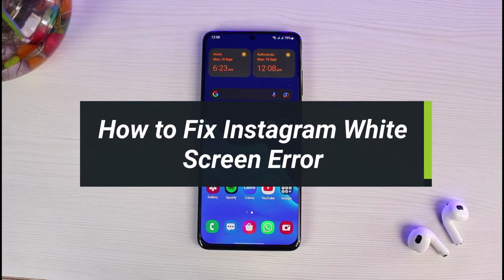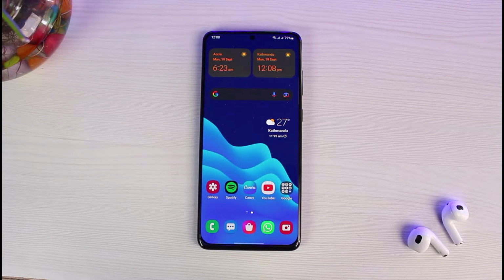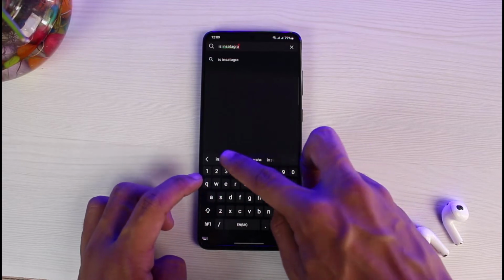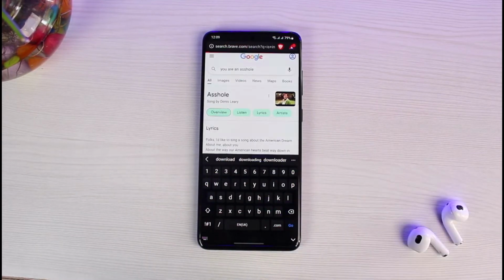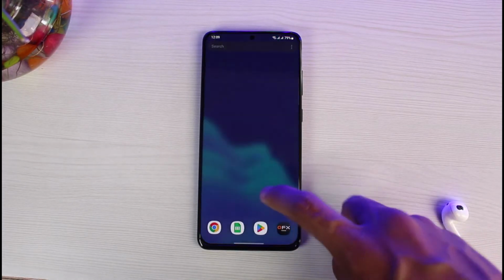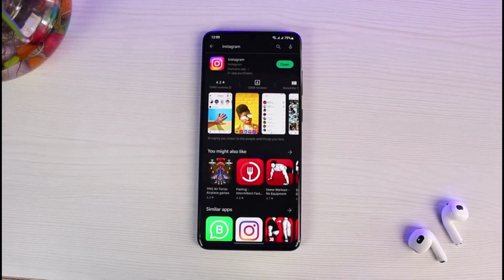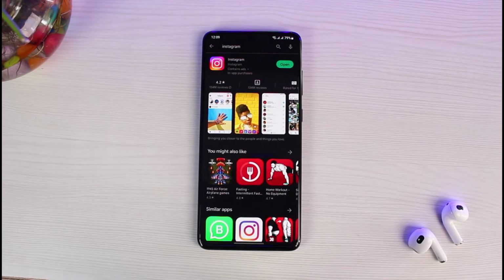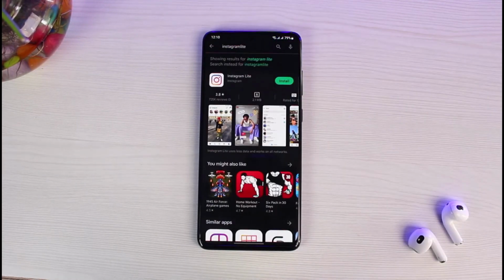How to Fix White Screen on Instagram !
In this tutorial video, I am simply going to show you how to fix the white screen on Instagram.

Follow these simple steps:
1) Update the Instagram app to the latest version
2) Open Instagram and log in to your account
3) This happens when the Instagram app is down
4) Go to downdetector.net and verify if the servers are down
5) Update the Instagram app again
6) Use Instagram Lite or the web version of Instagram.
7) Hopefully, one of these would have helped solve your issue.

0:00 Introduction
0:19 What the Issue Is
0:40 Check Instagram Server
1:19 Check for Updates
1:38 Alternatives
2:03 Outro: Final Verdict